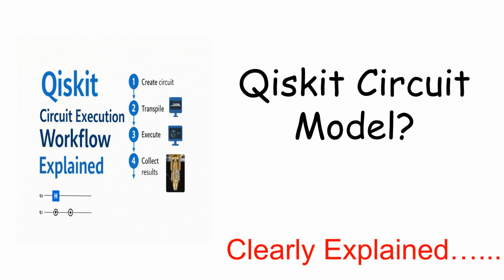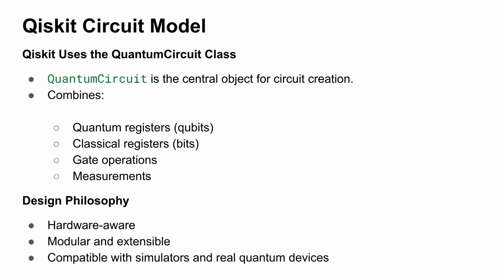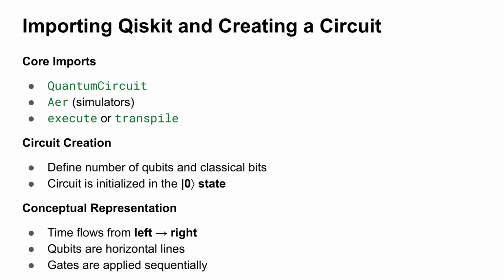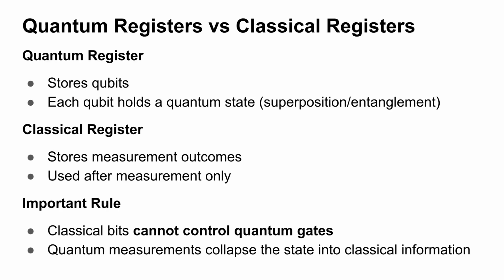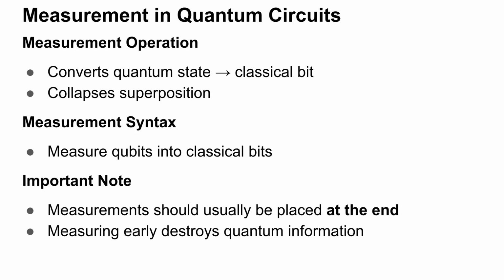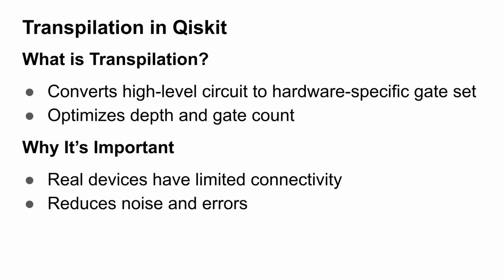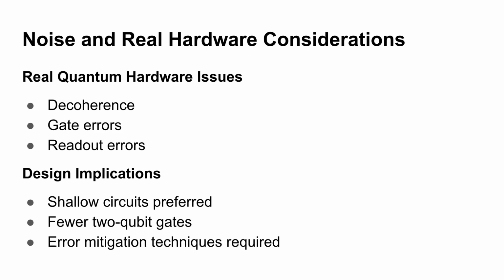Qiskit Circuit Execution Workflow Explained | From Circuit Creation to Real Quantum Hardware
In this video, we explain the complete Qiskit Circuit Execution Workflow in a clear and structured manner. You will learn how a quantum circuit is created, optimized using transpilation, executed on simulators or real quantum hardware, and how results are collected and analyzed.

This session covers:

Step-by-step standard circuit execution workflow

Role of transpilation in optimizing circuits for different backends

Difference between QASM simulator, Statevector simulator, and real IBM quantum devices

How Qiskit bridges theory and practical quantum computing

This video is ideal for students, researchers, and professionals who are starting with Qiskit or preparing for quantum computing interviews, labs, or academic courses.